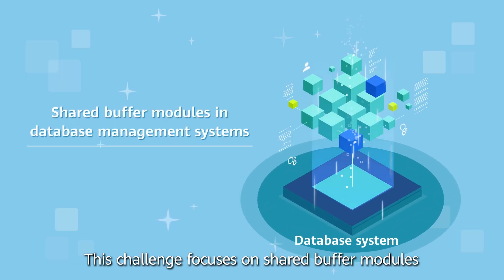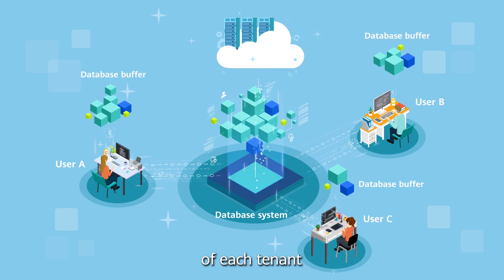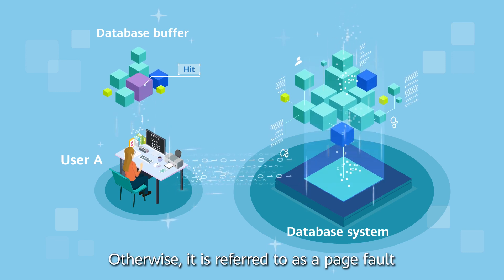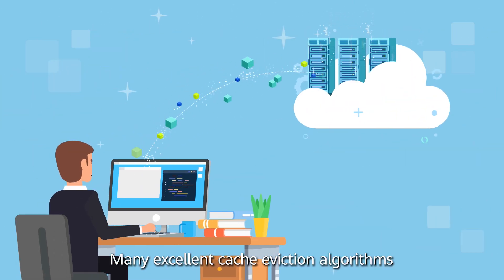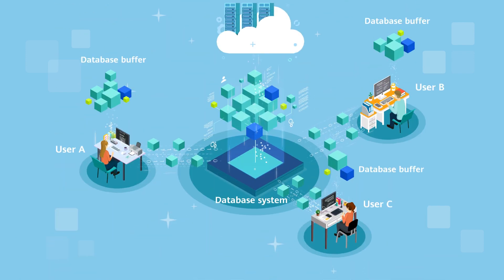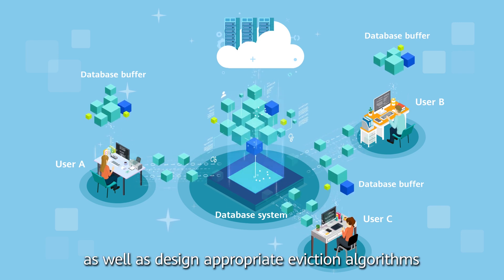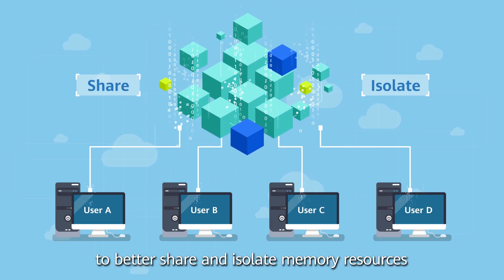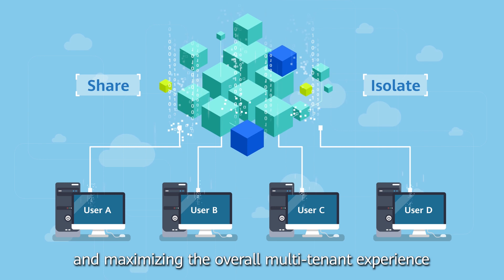ICPC 2023 Online Spring Challenge powered by Huawei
We are happy to invite you to an exciting online event: ICPC 2023 Online Spring Challenge powered by Huawei, which will start on April 13, 2023, 00:00 UTC (UTC+0).